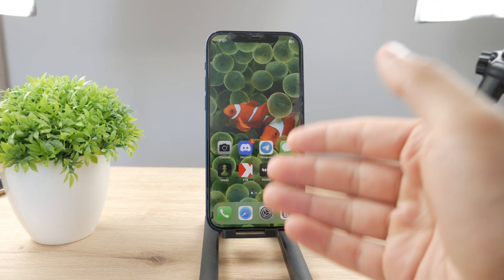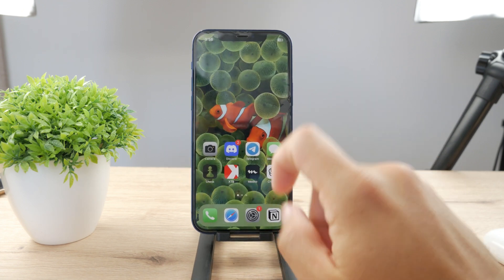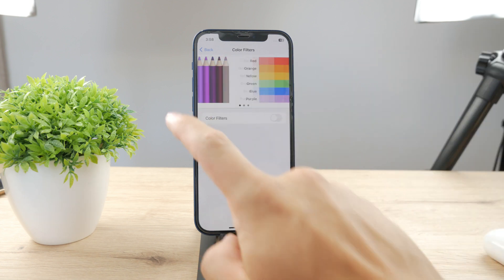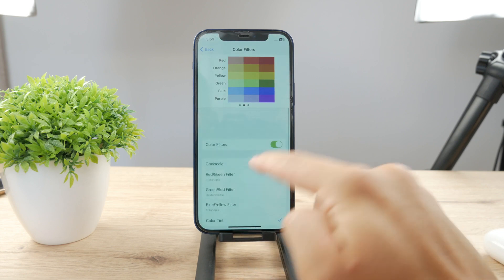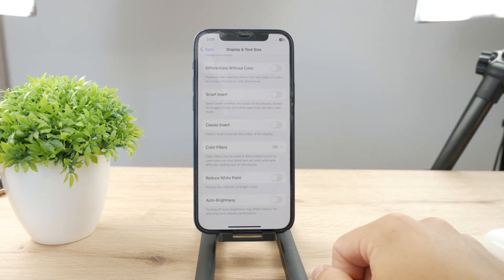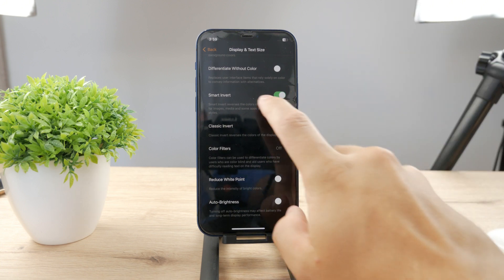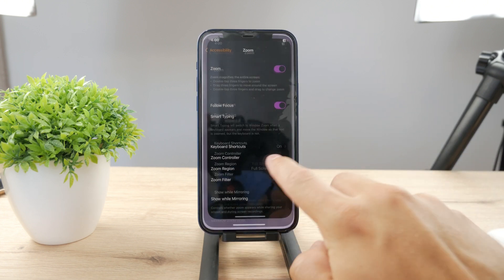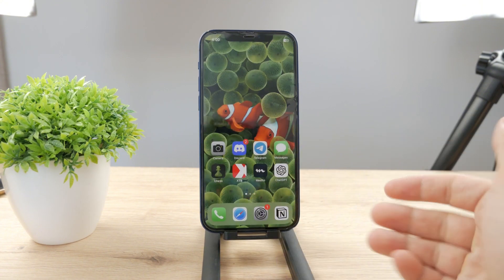How to Change iPhone Color (3 ways)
Ever wondered if you could give your iPhone a fresh look without buying a new one? In this video, we'll reveal a clever software-based method to change the color of your iPhone. Follow our step-by-step guide to customize your device's appearance and make it uniquely yours. Say goodbye to the same old iPhone look and embrace a colorful makeover today!

Timestamps:
0:00 Change iPhone Color
0:10 Exterior Color
0:35 Color Filters
1:42 Education Platform
1:59 Inverting
2:46 Zoom Filters
3:42 Conclusion